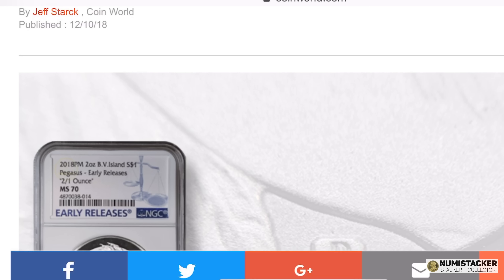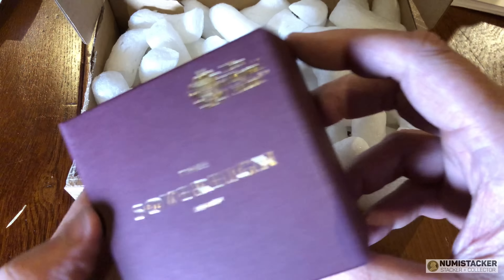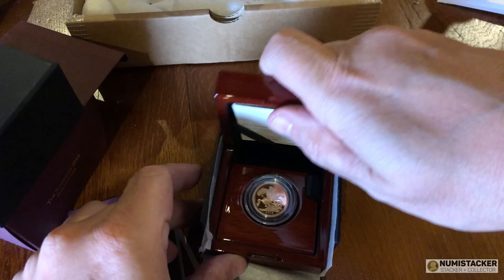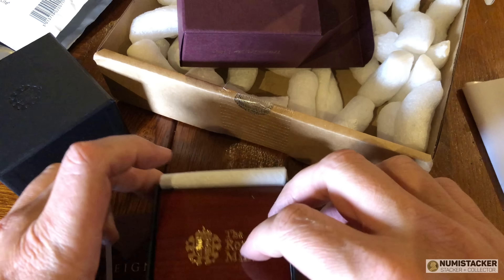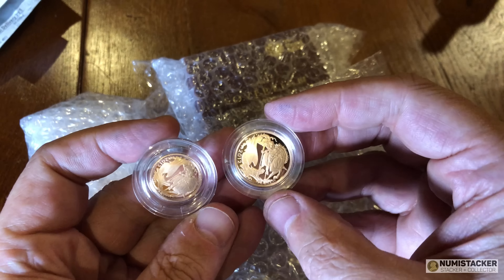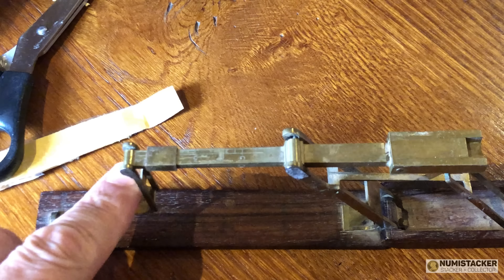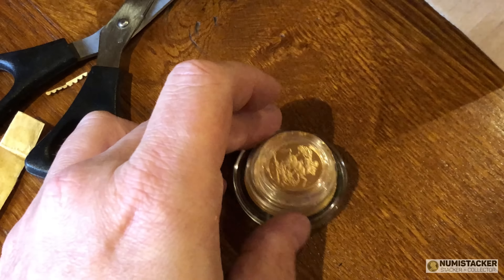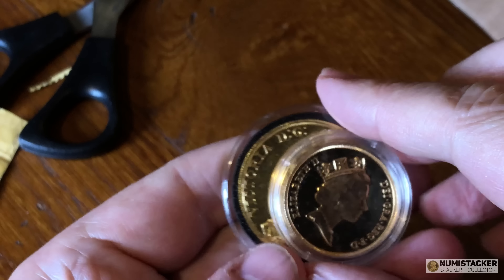Frosting error on Pobjoy Mint Pegasus and lots of arrivals including dragon and phoenix error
200 out of 5,000 Reverse Proof Pegasus Coins from Pobjoy Mint have a error/variety where the 1oz frosting was applied to the 2 oz piefort. WOW also see a whole assortment of great arrivals from Silver Forum members and others

LZQWuyr3e1ktUJbNKDMeRUCKLdTrJ1sWtq

688 Please support and visit channel sponsor The Silver Forum for the best chatter and information on coins, silver, gold and much more.